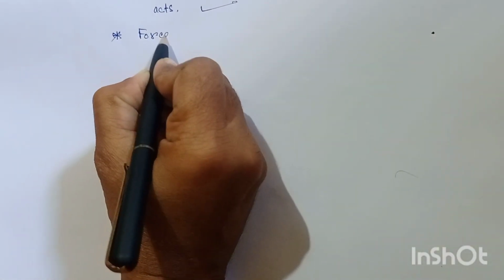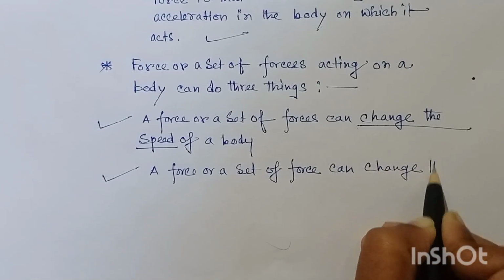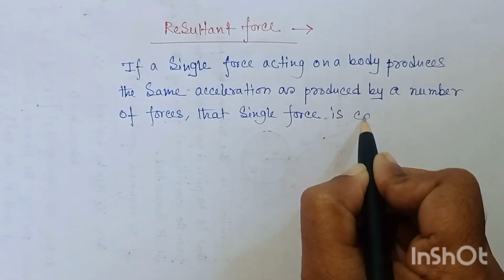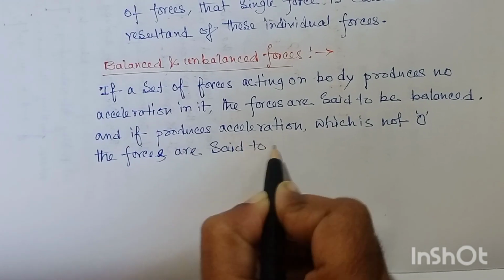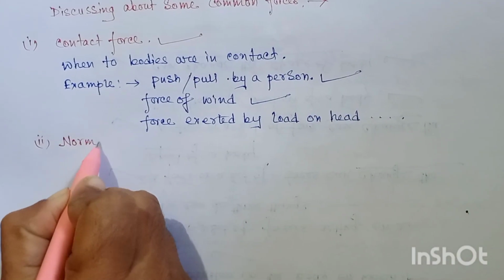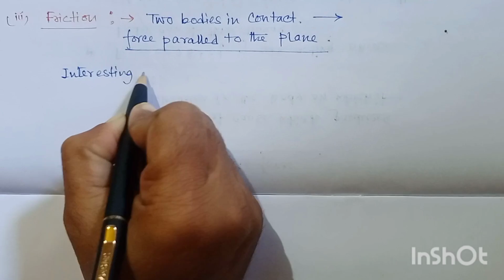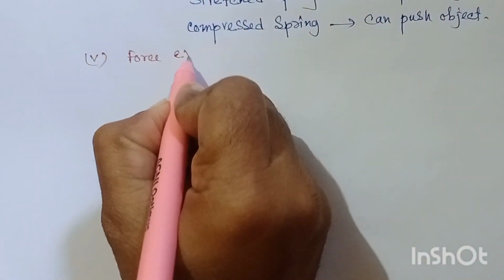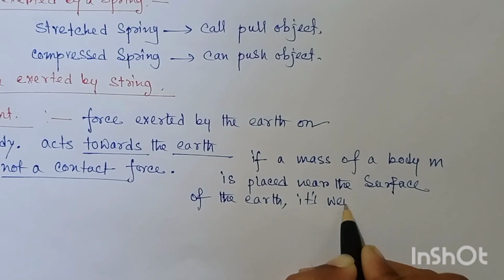Force / Physics class 9